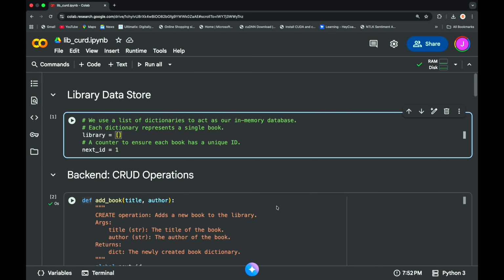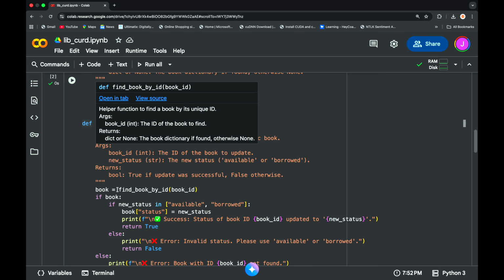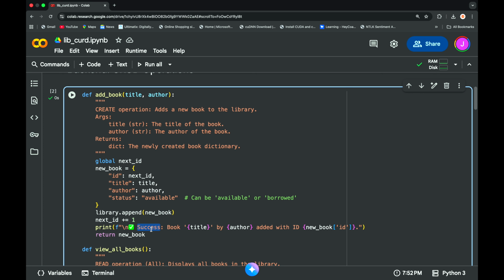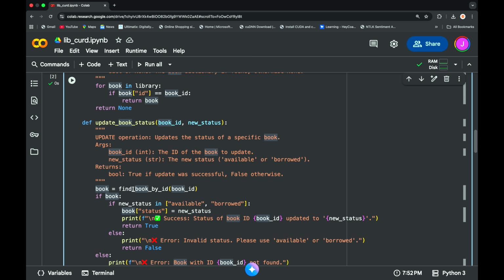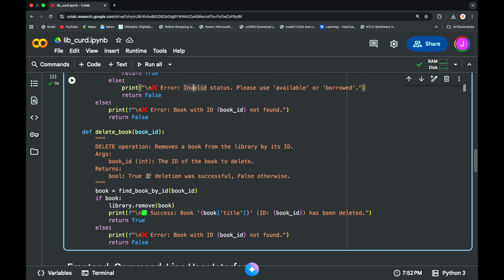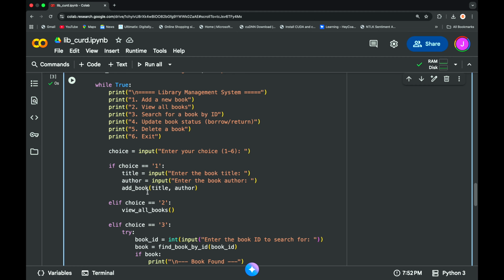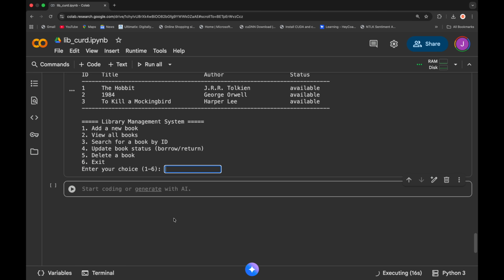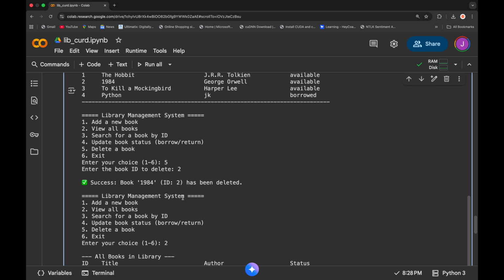Build a Complete App with Just Python Lists & Dictionaries! (CRUD Project)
Ever wanted to build a real application but felt intimidated by complex databases? In this step-by-step tutorial, I'll show you how to build a complete Library Management System from scratch using only the Python basics you already know: lists and dictionaries!

This project is perfect for beginners and intermediate learners who want to understand the fundamentals of how applications handle data. We'll cover the essential CRUD (Create, Read, Update, Delete) operations, which are the building blocks for almost every app in the world. By the end, you'll have a fully functional command-line application and a solid understanding of core programming concepts.

✅ What you will learn in this video:

What CRUD (Create, Read, Update, Delete) operations are and why they're so important.

How to use Python lists and dictionaries to create a simple in-memory database.

How to structure a Python application by separating the backend logic from the frontend user interface.

How to build an interactive command-line menu to control your application.

How to handle user errors gracefully using try-except blocks.

Which project do you want to see in Python?